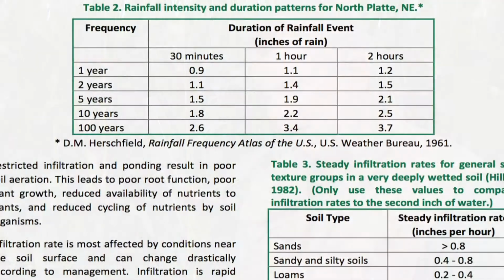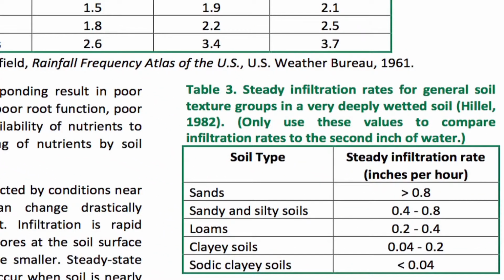Soil Infiltration Overview